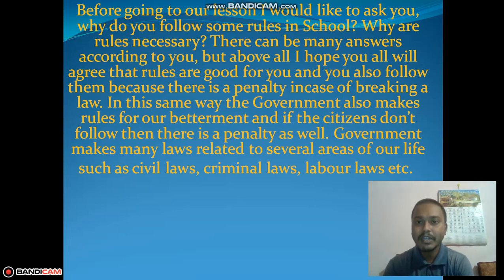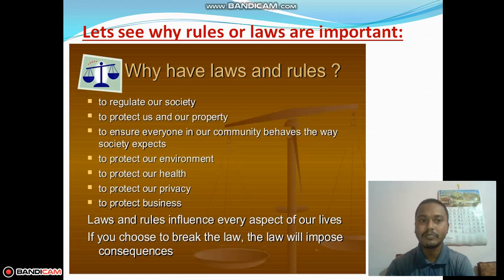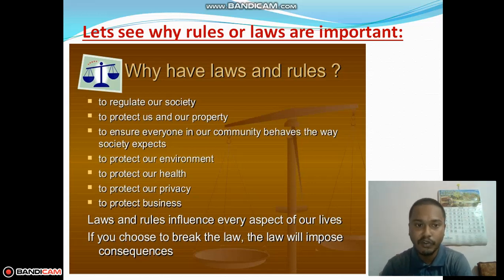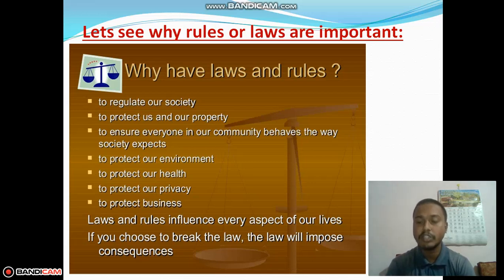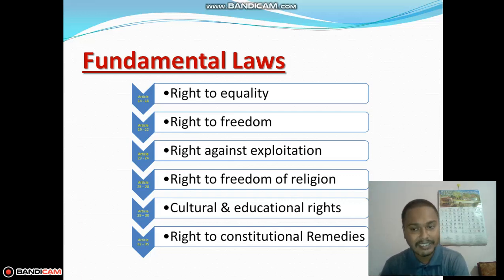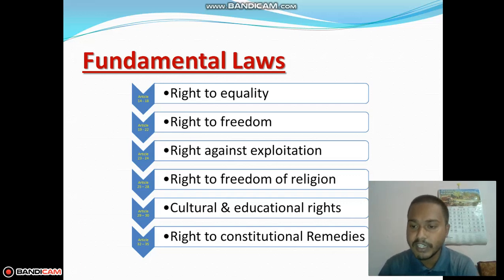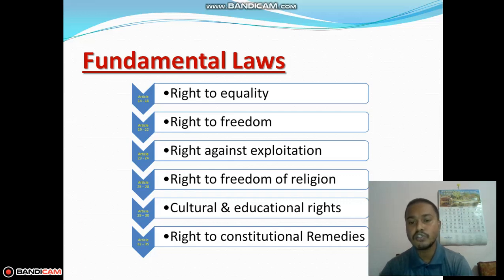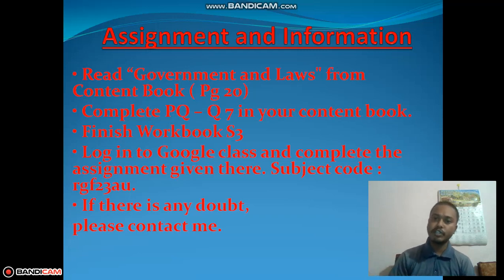Government and Laws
The importance of laws in a democratic government.